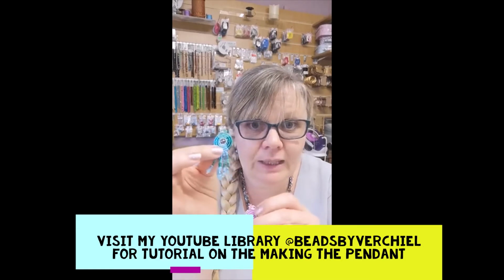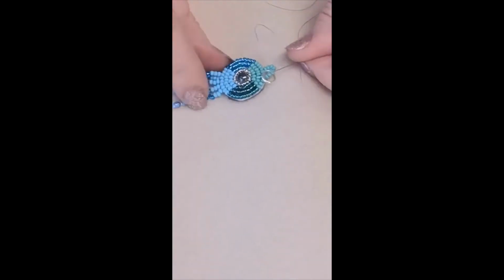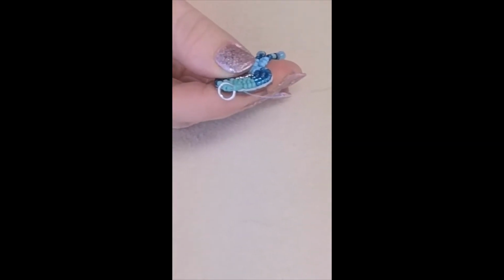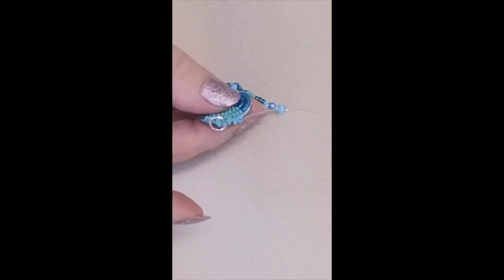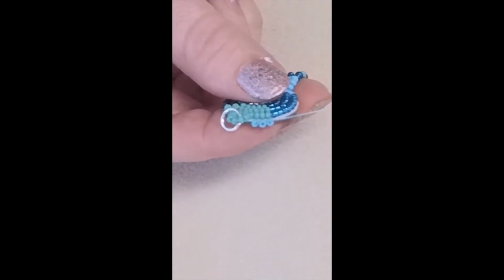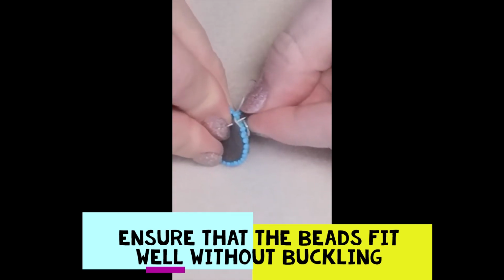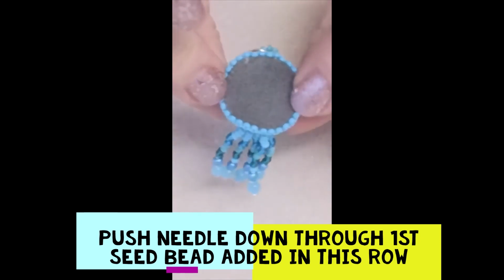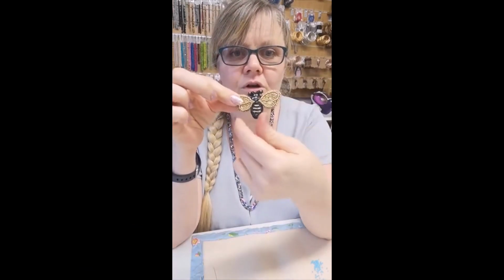Edging your bead embroidery projects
This is an edited version of a facebook live on how to edge your bead embroidery projects using brick stitch.
The project shown in the tutorial is also available on my youtube channel @BeadsbyVerchiel
To purchase materials and view further live broadcasts visit my facebook group